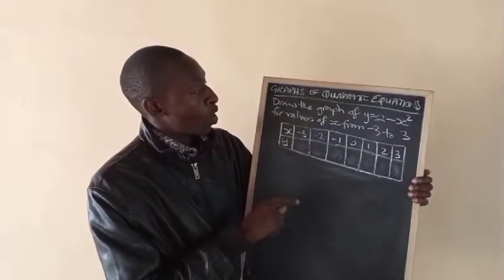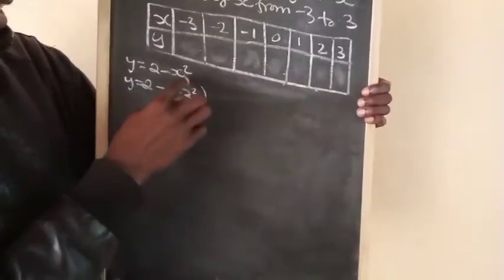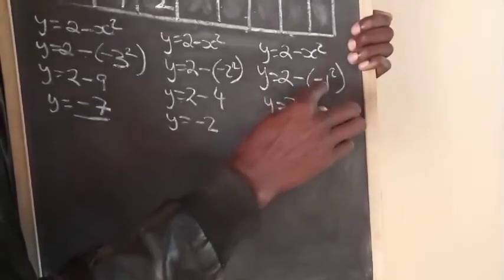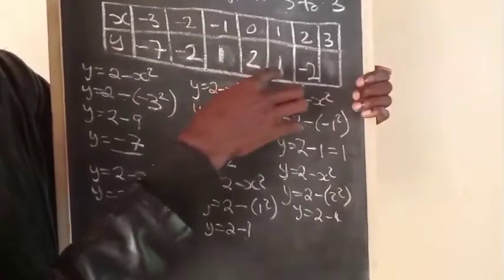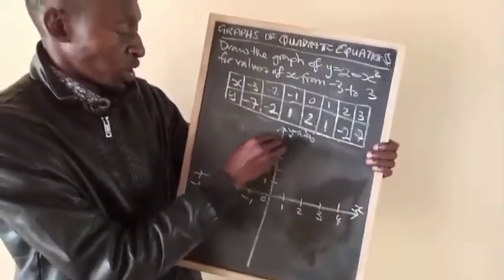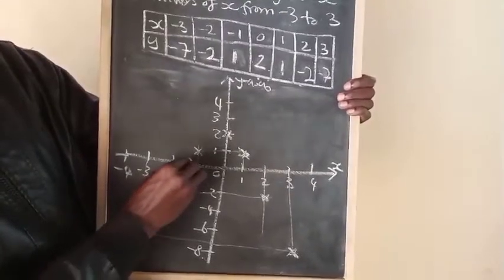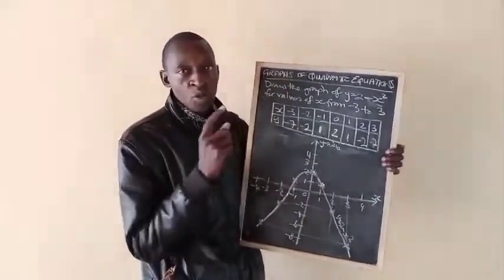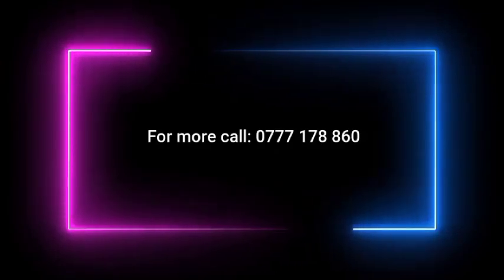Graphs of Quadratic Equations 2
Drawing the graphs of quadratic equations 2